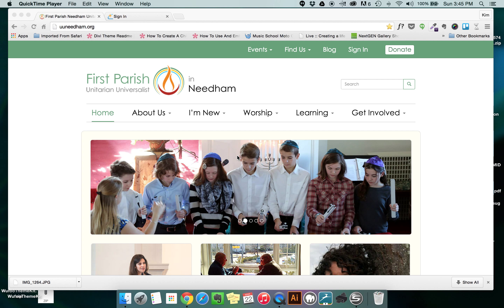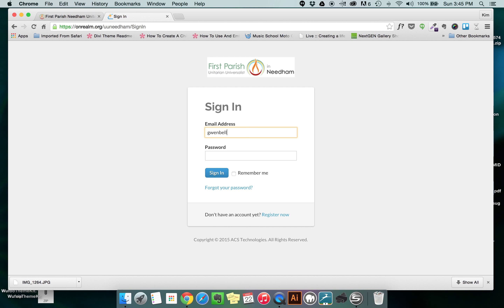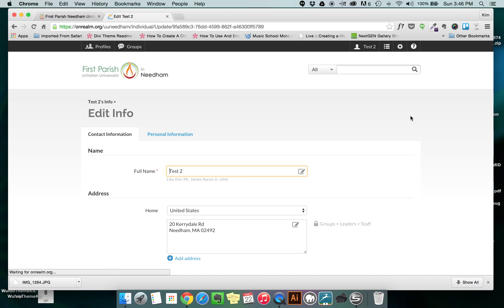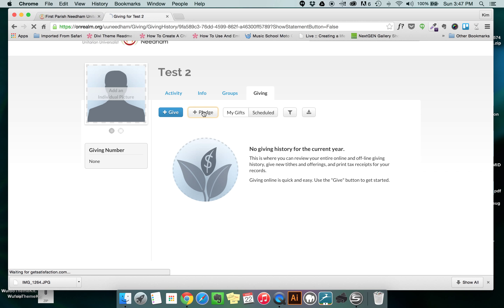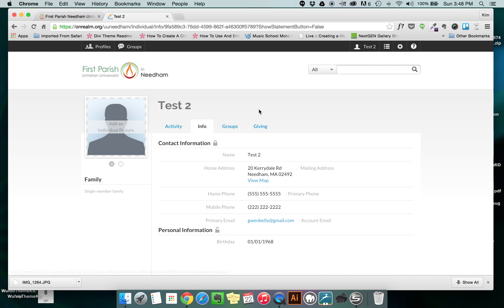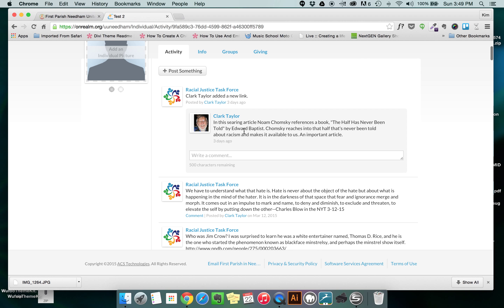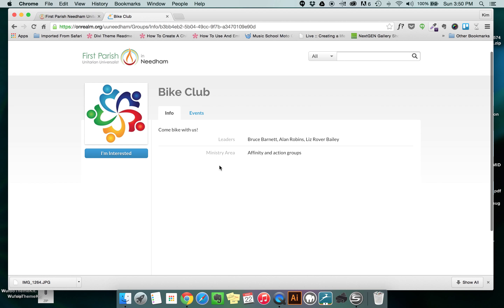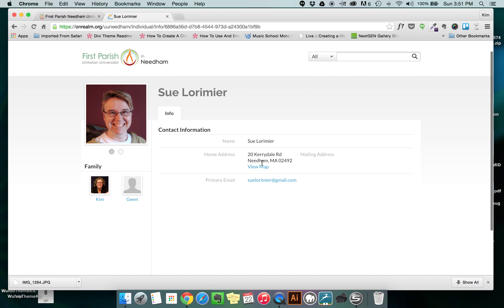Overview of a Realm Profile Page